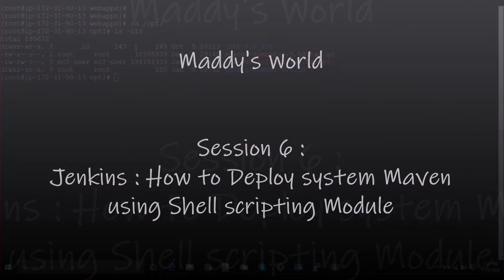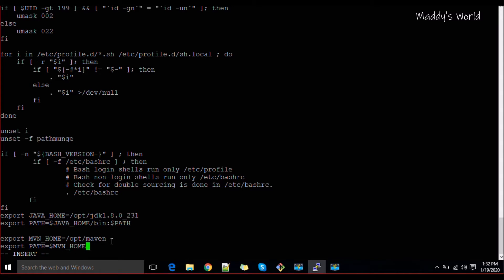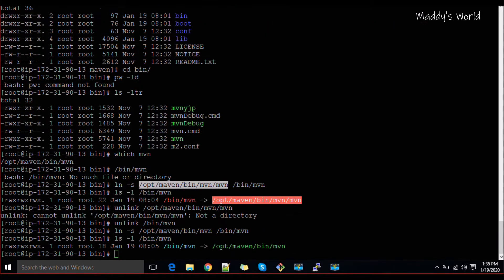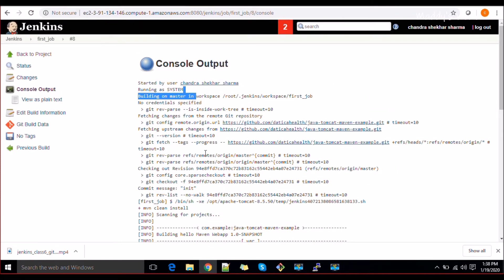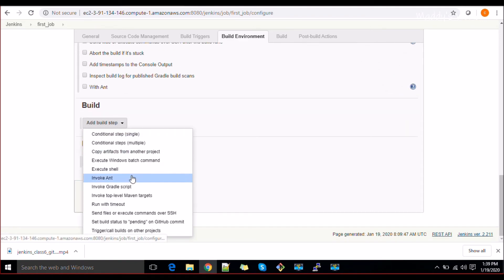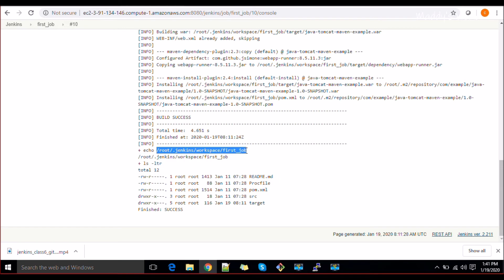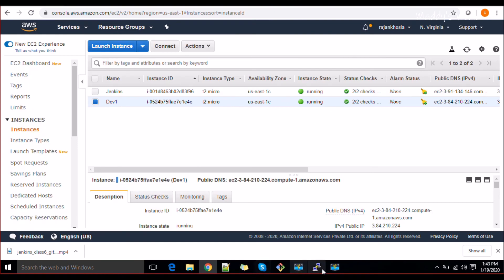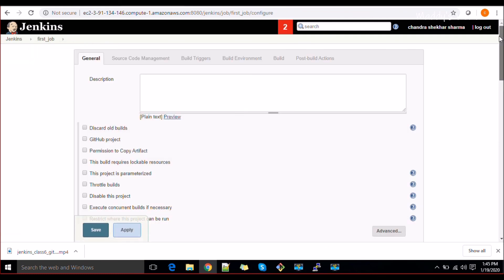Session 6 | Jenkins : How to Deploy system Maven using Shell scripting Module & Execute Shell